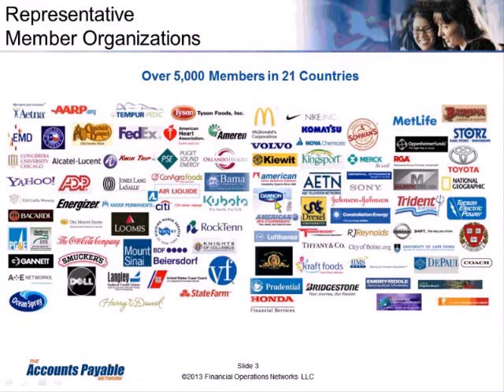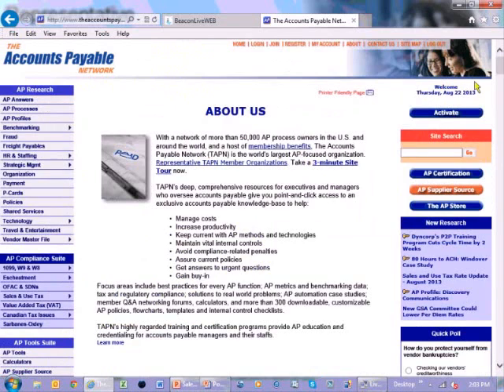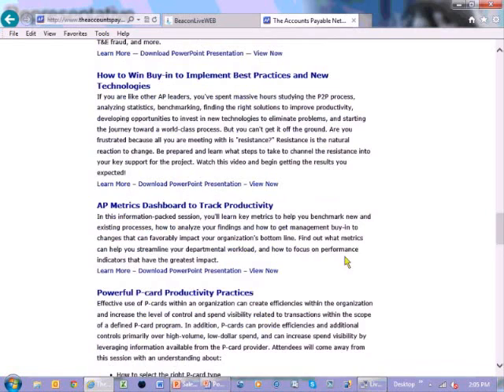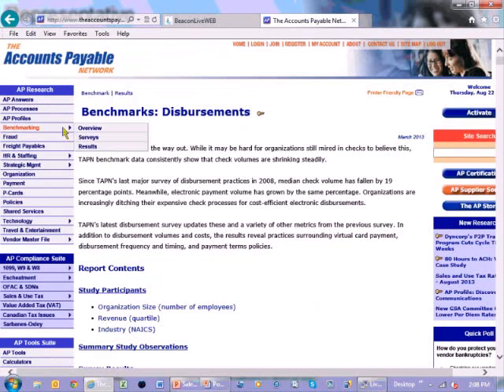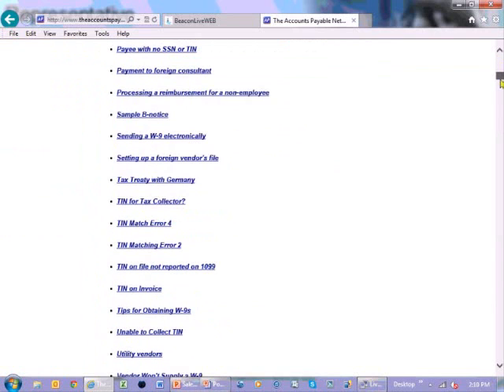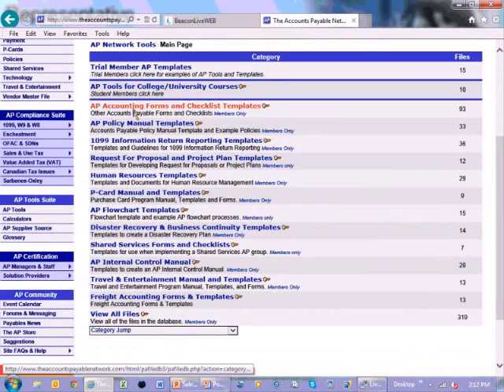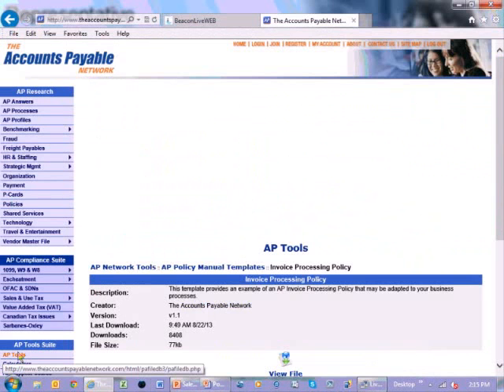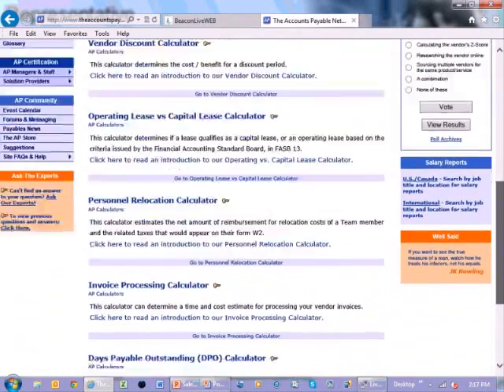About The Accounts Payable Network presented by Julie Buckler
Julie's introduction is short and concise and then she dives right into the pressing issues of accounts payable and the resources The Accounts Payable Network has to address those issues. Julie leads us meet the experts and leadership behind The AP Network.
She goes through the list of articles and topics that AP Network covers to help AP professionals and accounts payable departments to excel. Julie reviews the free to members training videos that cover risks, accounts payable management, accounts payable automation, productivity and best practices. She then addresses the Benchmarking and Compliance sections of the site that leads to the review of the Ask the Expert service and the collection of the accounts payable answers.
Julie then reviews the tools which are available to download in the Tool section of The AP Network. The tools include pre-drafted policies, internal control forms and check lists, agreements, manuals and flowcharts.